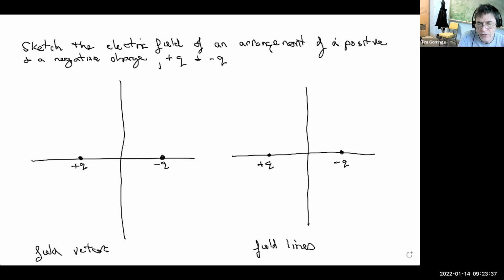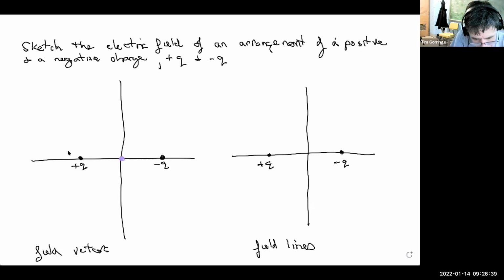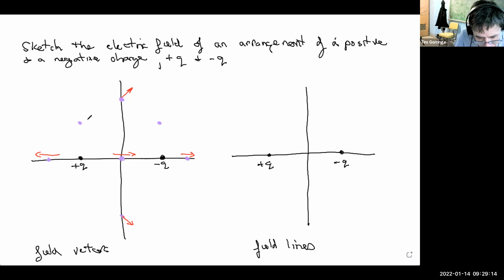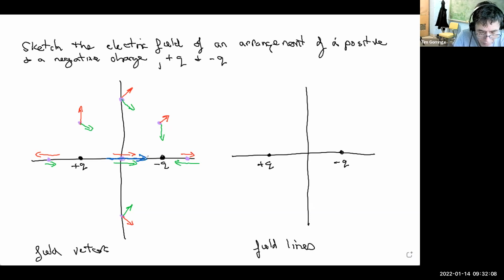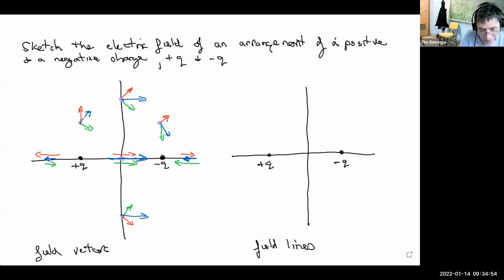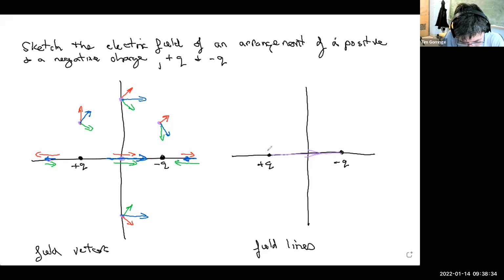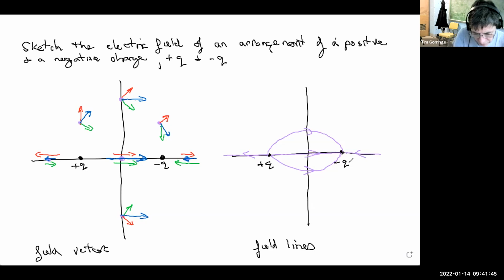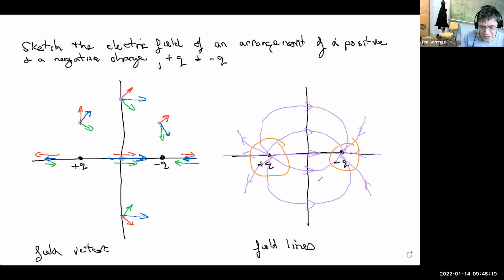example - sketching field lines of charge distributions